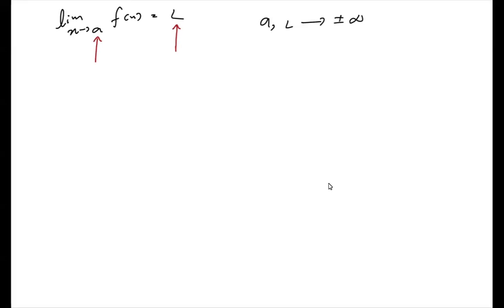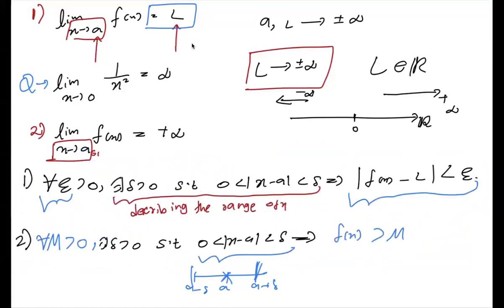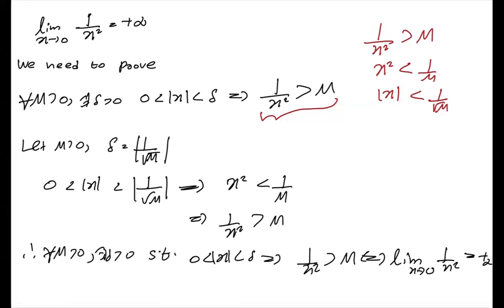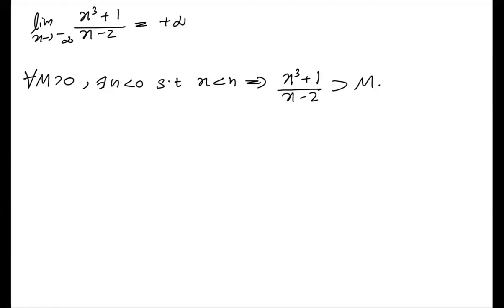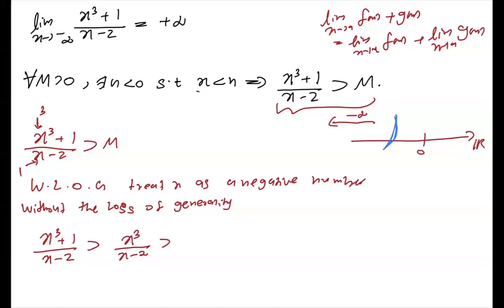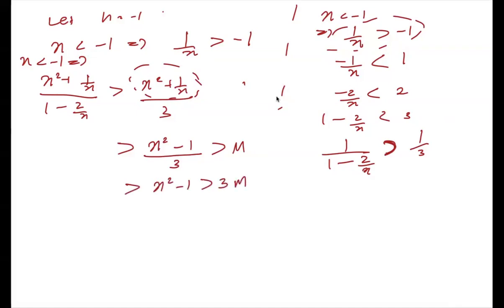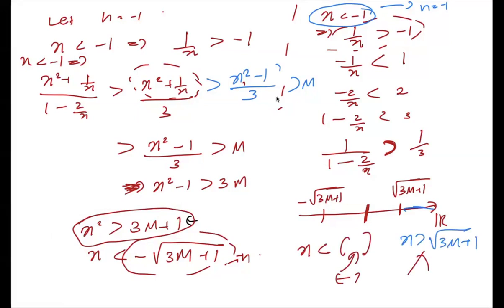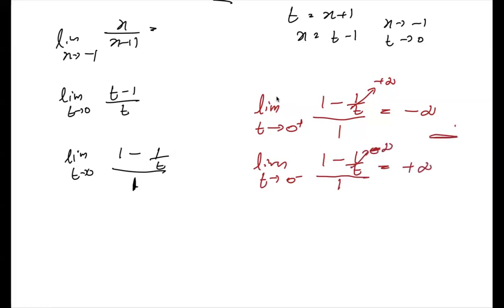23 Batch Problem Discussion - 3 - Infinity Limits